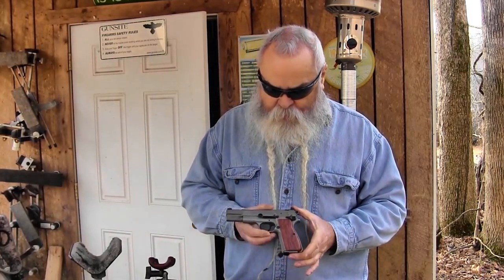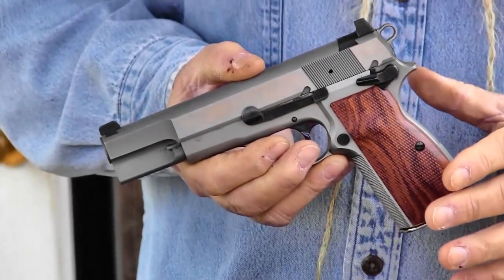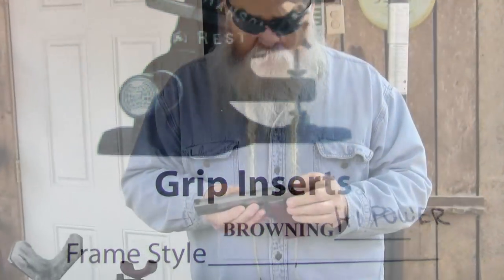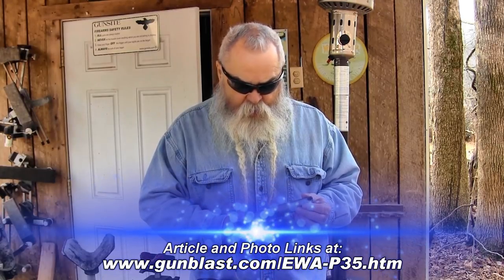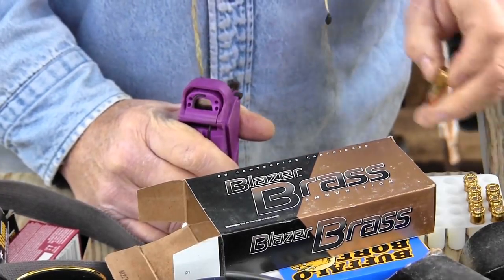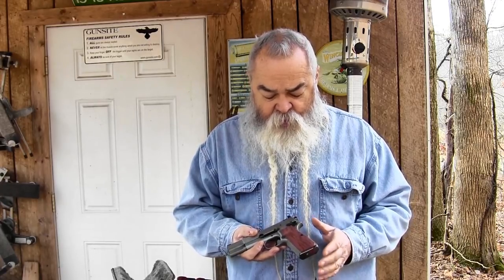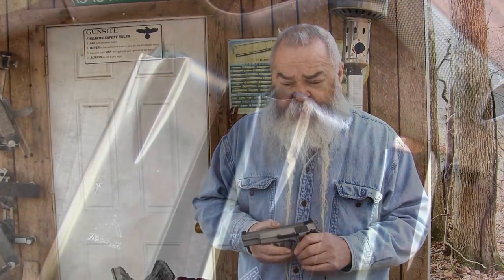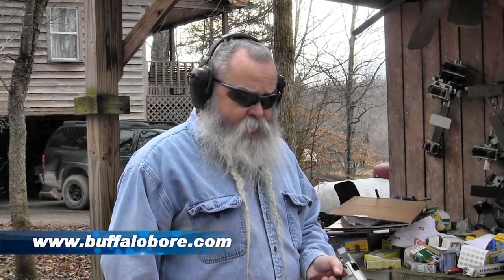Shooting the Elite Warrior Armament Custom Hi-Power 9x19mm Semi-Automatic Pistol - Gunblast.com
Jeff Quinn ) tests the Elite Warrior Armament Custom Hi-Power 9x19mm Semi-Automatic Pistol.

Elite Warrior Armament has managed to improve upon one of the best pistol designs the world has ever known, strengthening its few weaknesses, without breaking the spirit of the original Hi-Power.